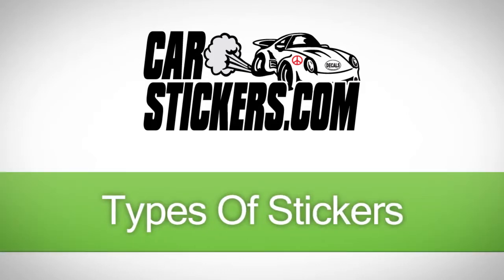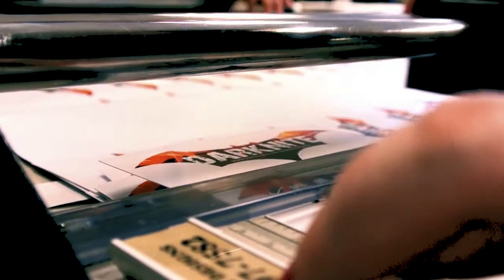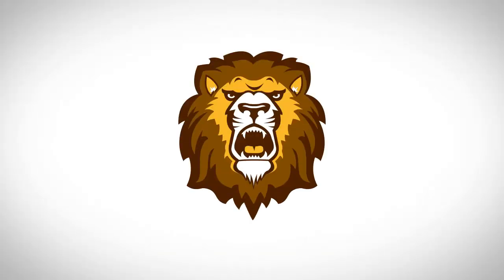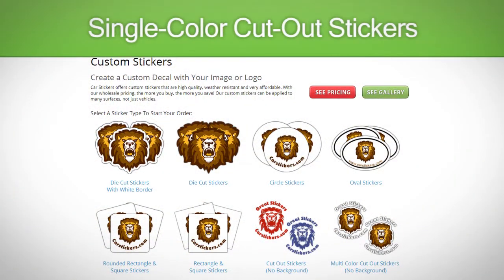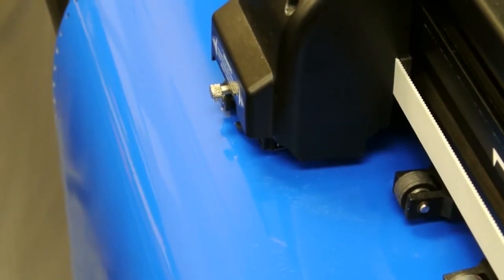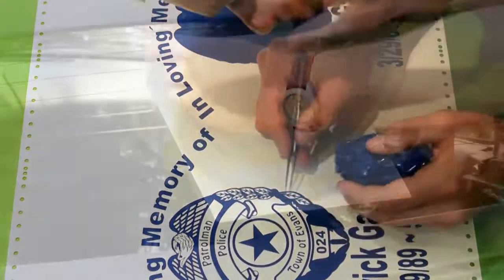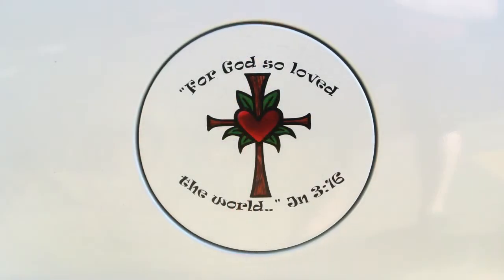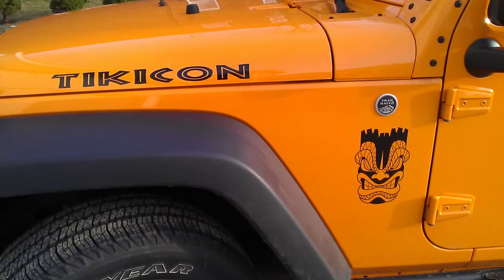Types Of Stickers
Learn the different types of stickers available at carstickers.com.